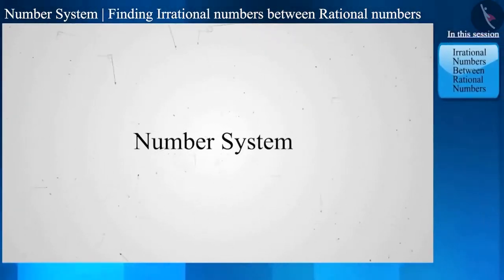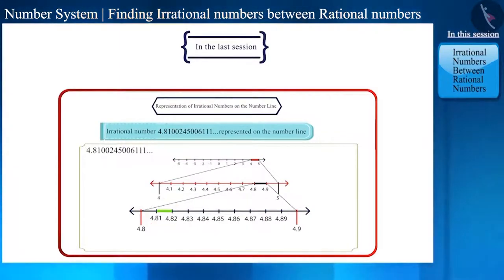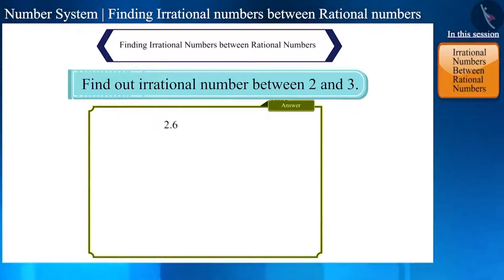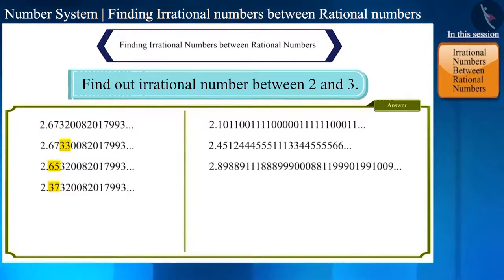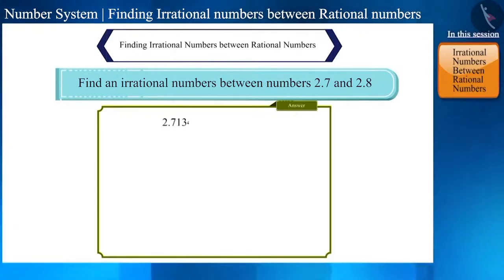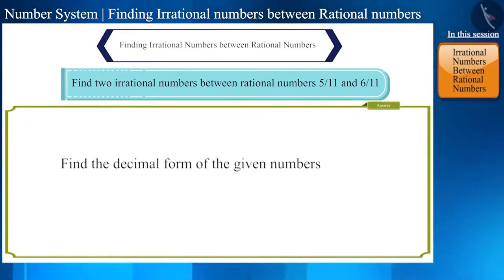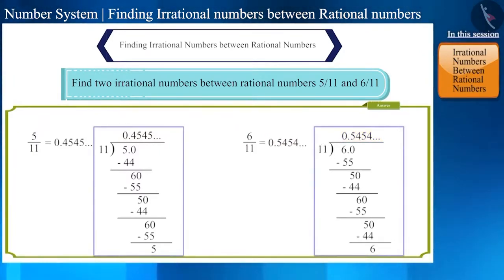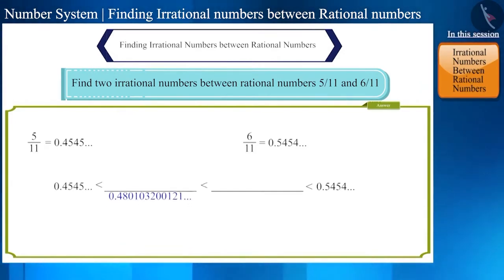Class 9 maths chapter 1 - "Number System" (Part 13) cbse ncert